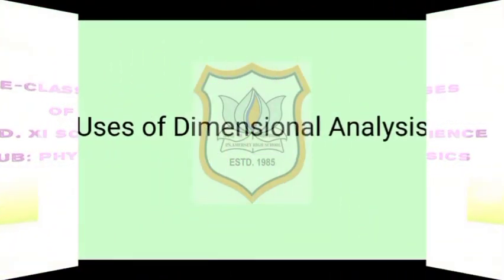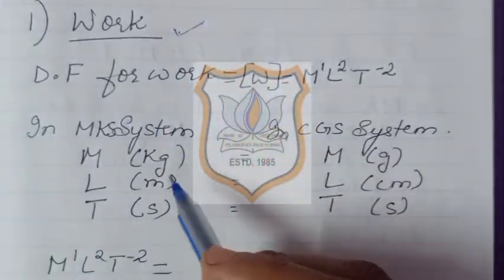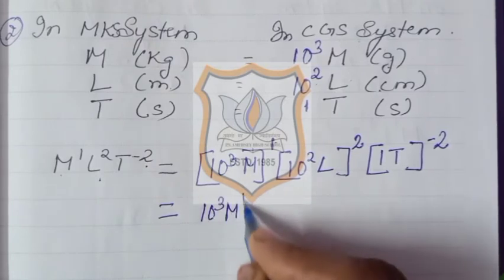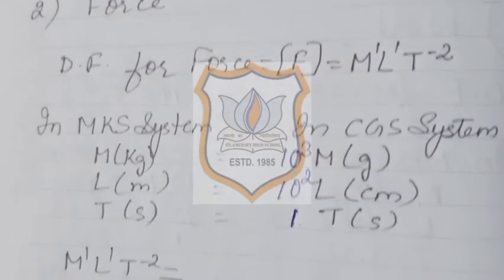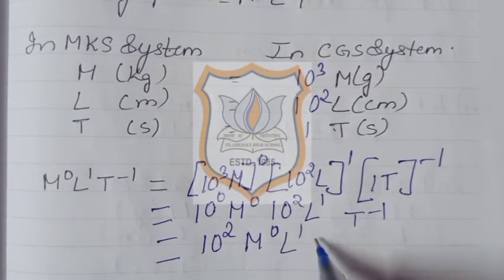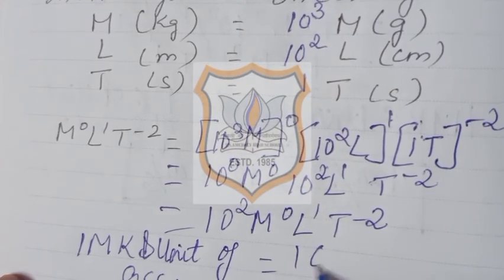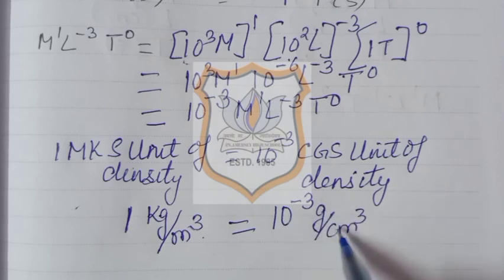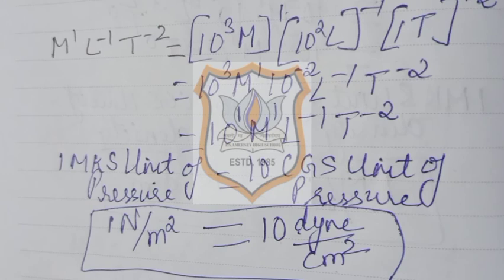Std. XI Sci Physics Chapter 2(Continued)